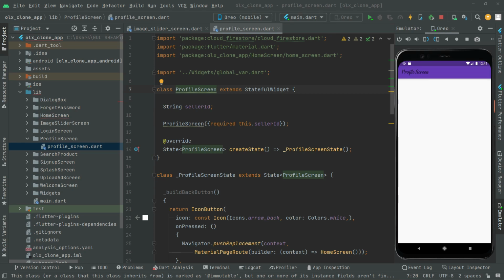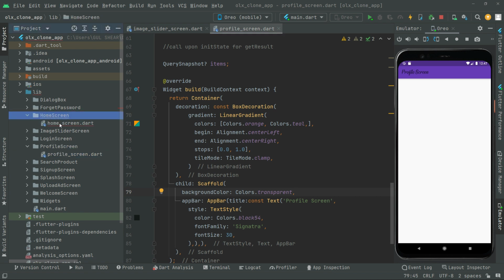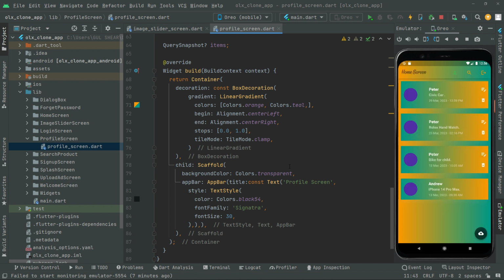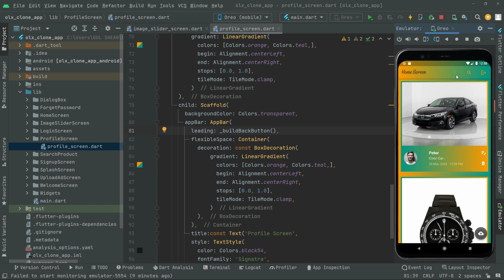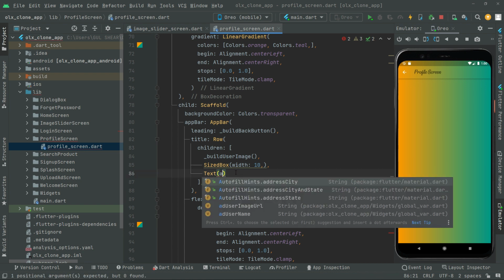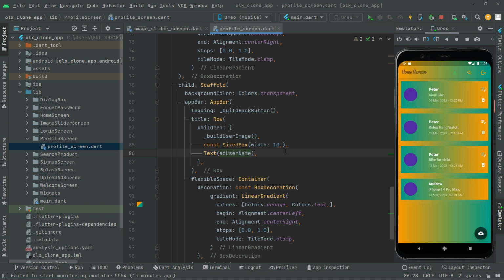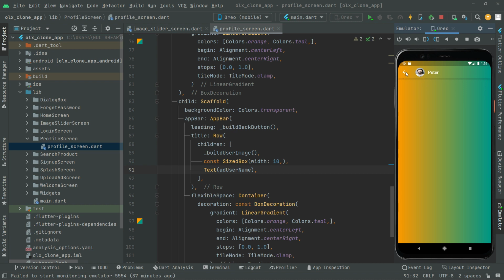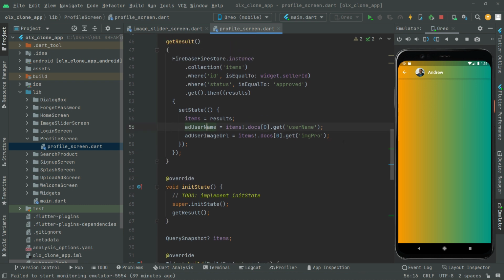Flutter Firebase Tutorial | Build iOS Android OLX Clone App | Full Stack Mobile App Development 2023